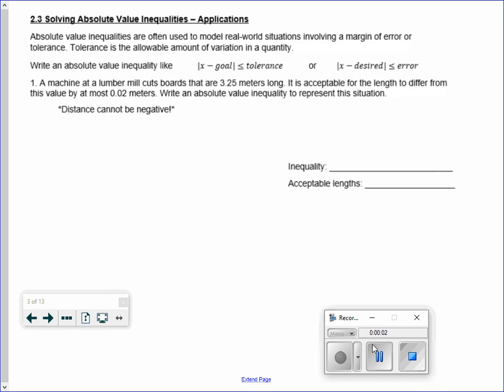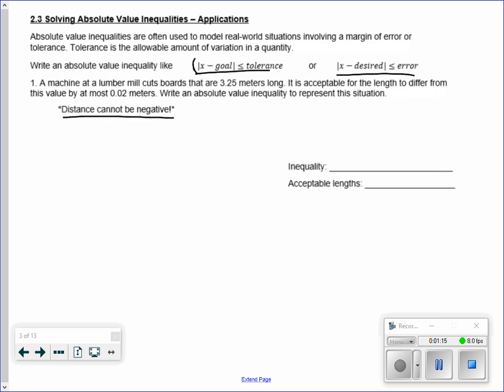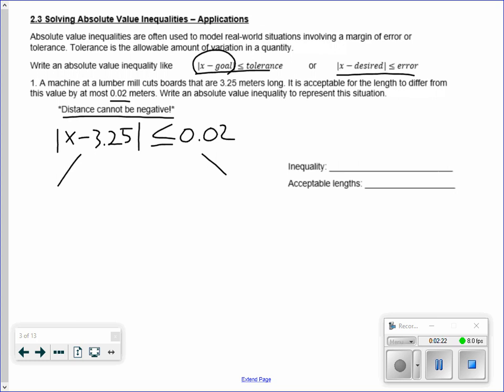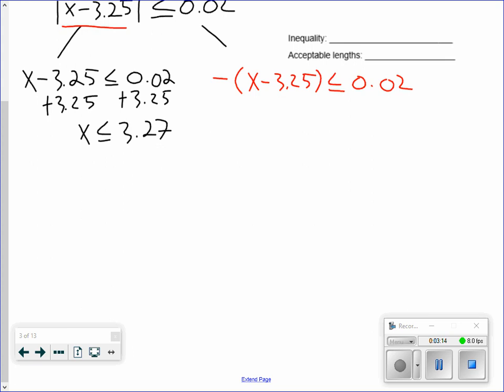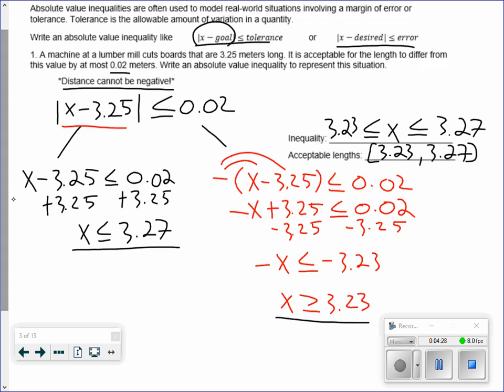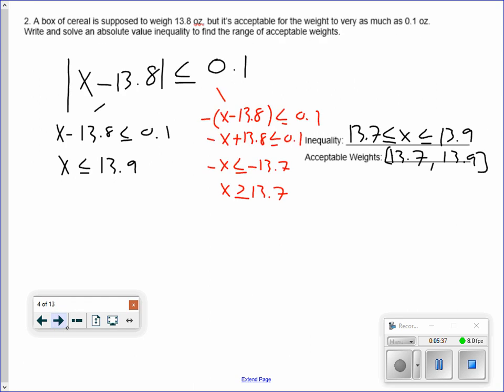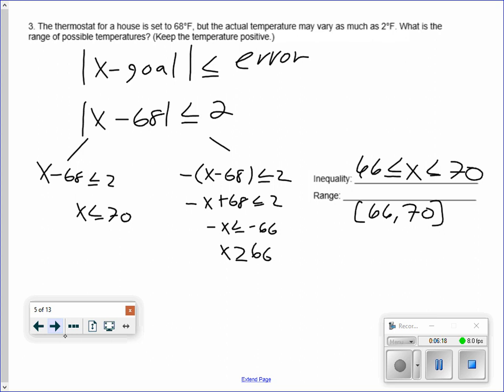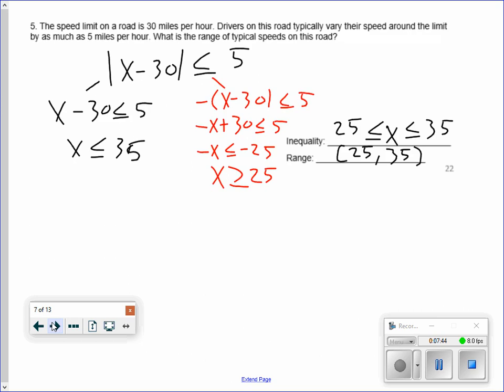2.3 Day 2